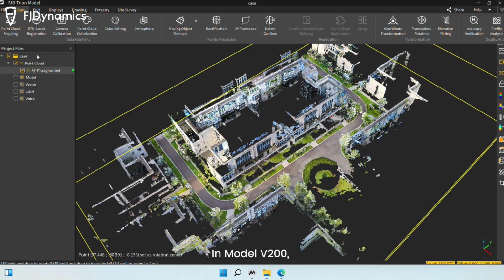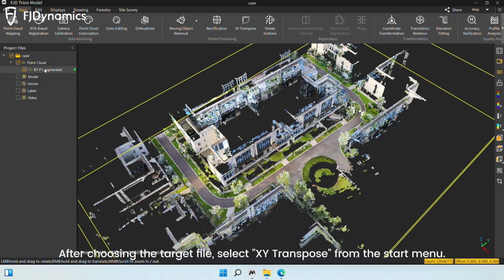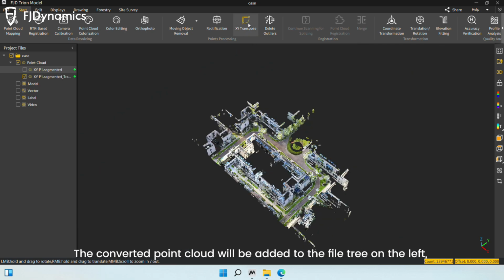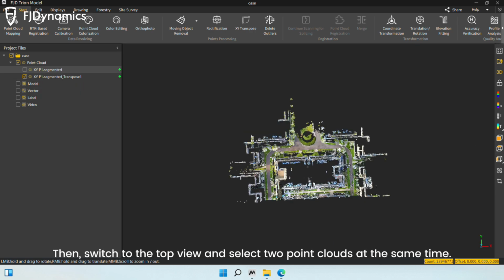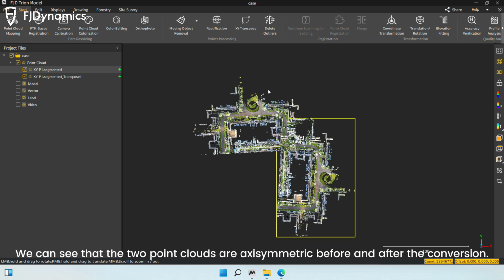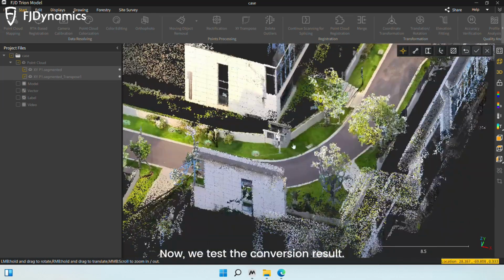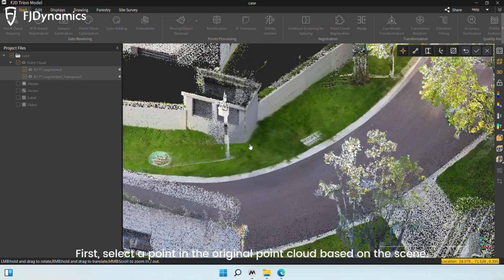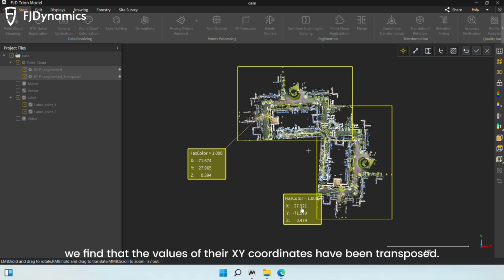FJD Trion Model V200 How to use XY Transpose